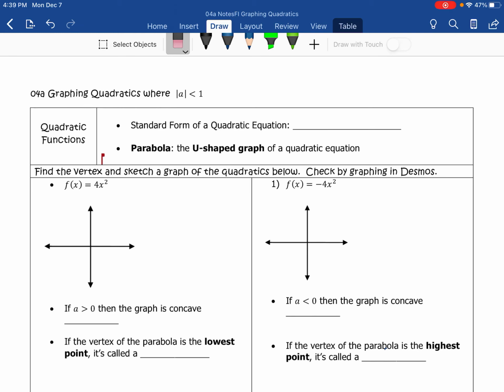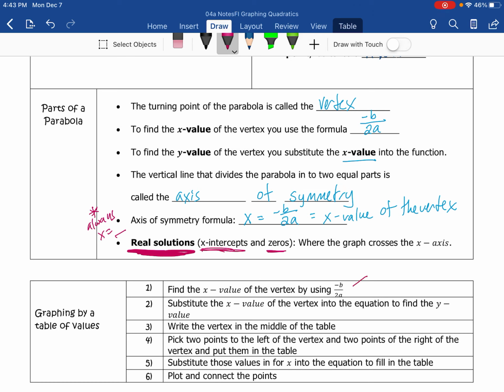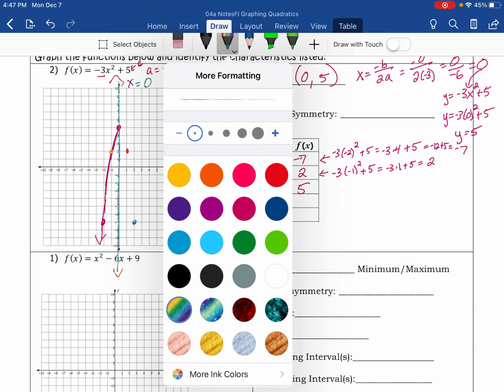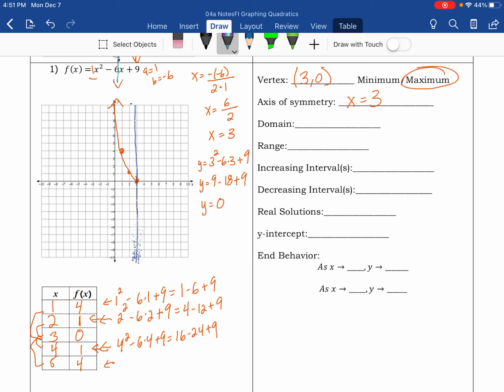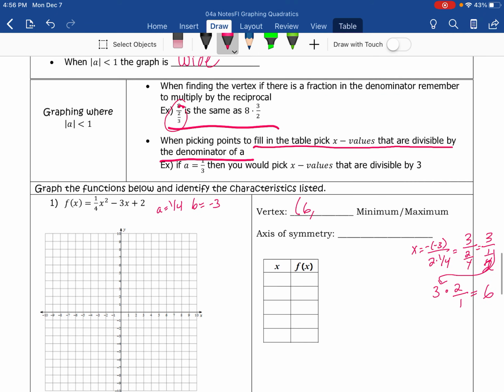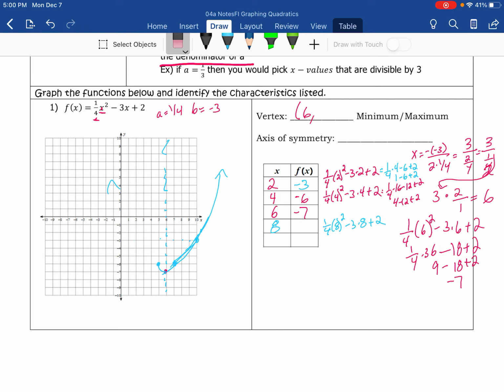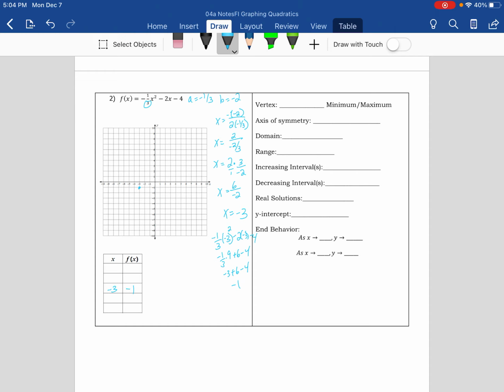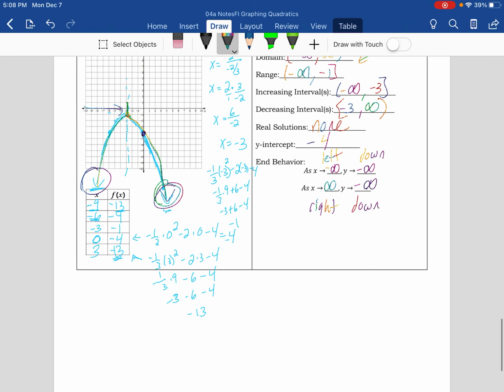04A Graphing Quadratics Notes